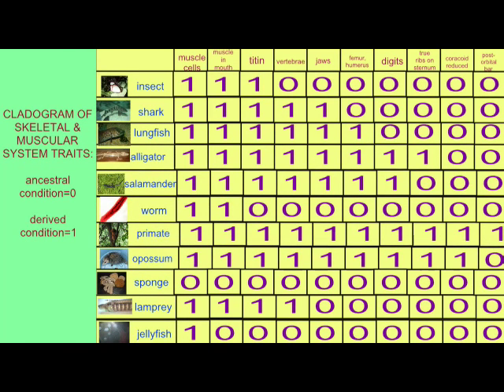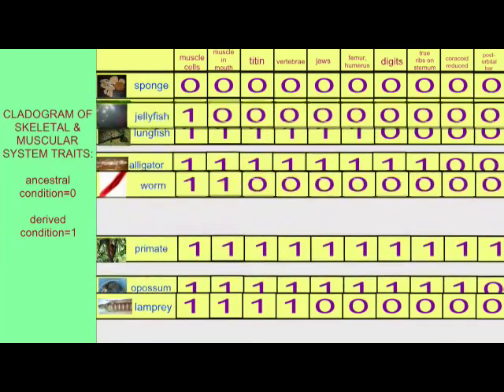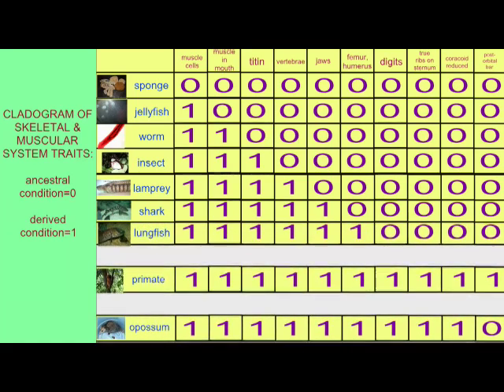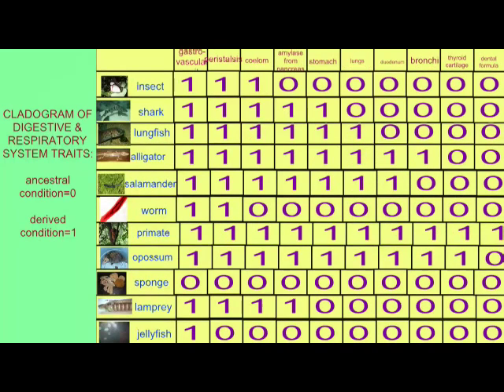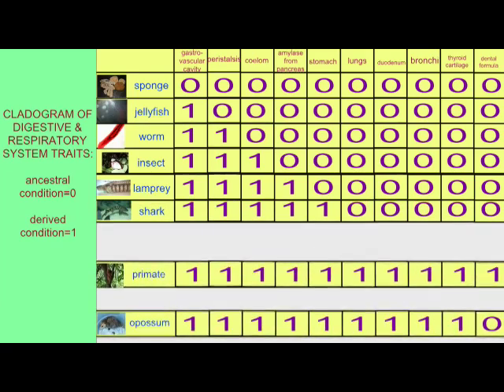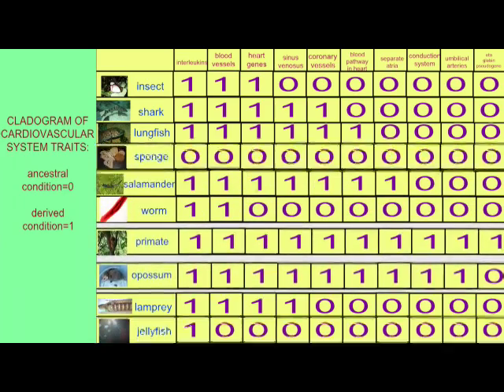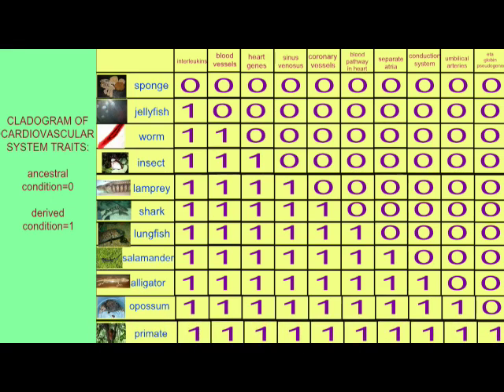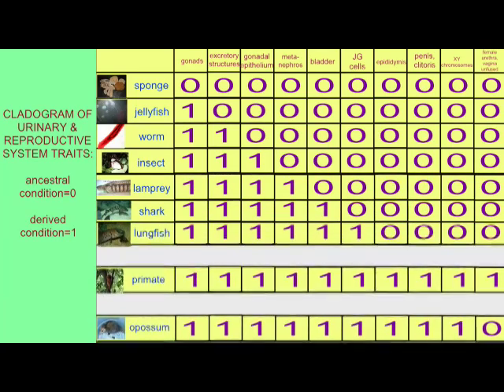MAKING CLADOGRAMS: DIVERSE DATA SETS